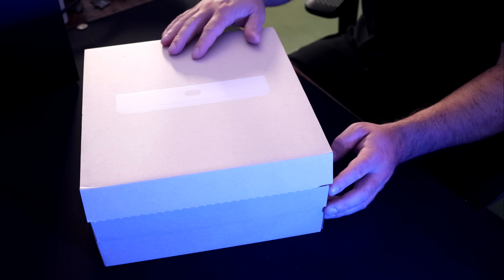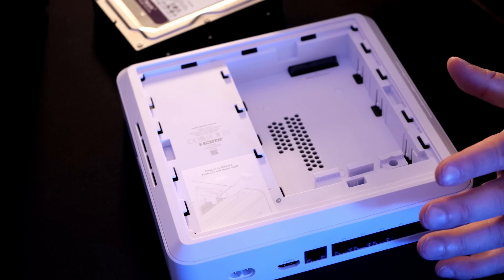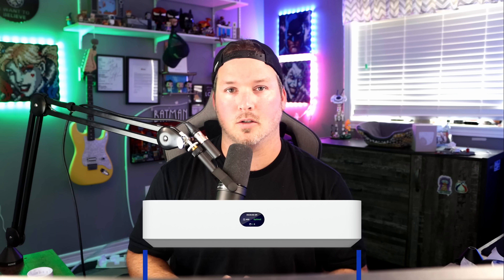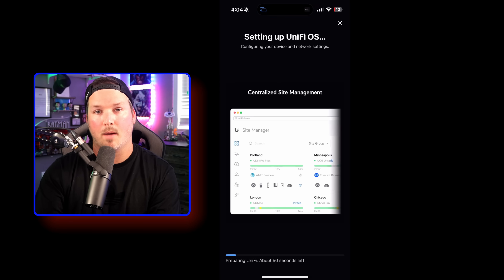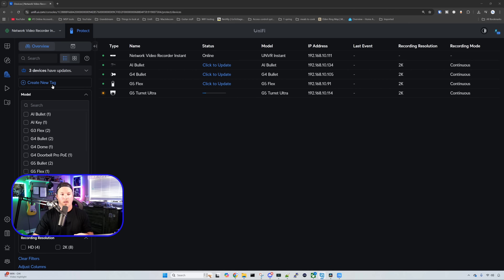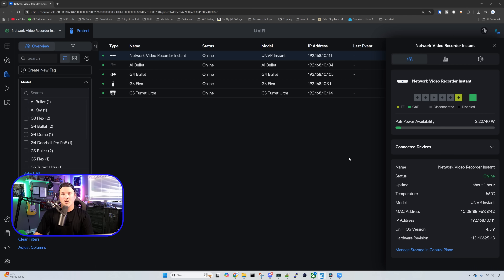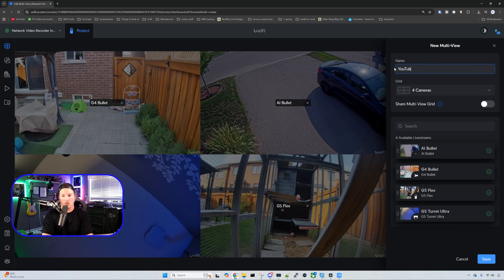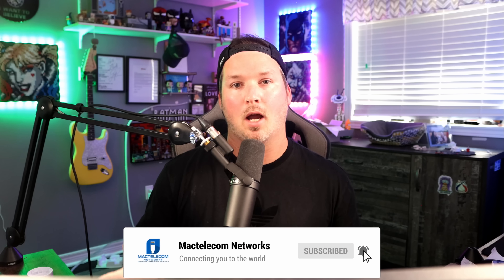UNVR Instant : Built in Switch, Built in ViewPort only $199!!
In this video I take a look at the all the UniFi UNVR Instant  which is a great device for breaking into the UniFi Protect eco system. It feature 6x PoE ports, 1 uplink port and a build in ViewPort

▶Canadian Amazon Store front:

▶USA Amazon store front:

0:00 Intro
0:46 Taking a look at the UNVR Instant
3:01 Price of the UNVR Instant and UNVR Instant Kit
3:52 Initial setup
5:09 How many cameras can the UNVR Instant handle
5:56 UNVR Instant settings
7:24 ViewPort Settings
8:55 Final thoughts